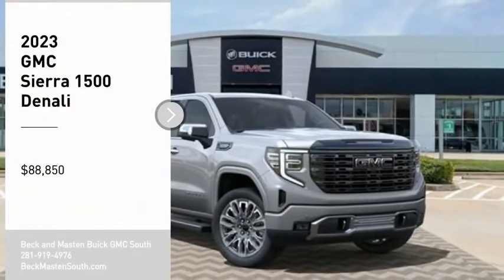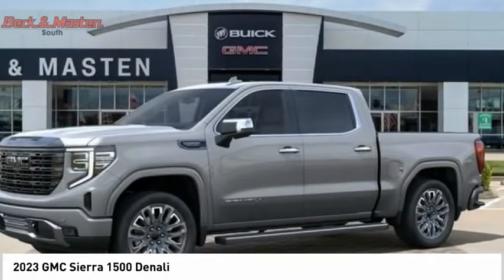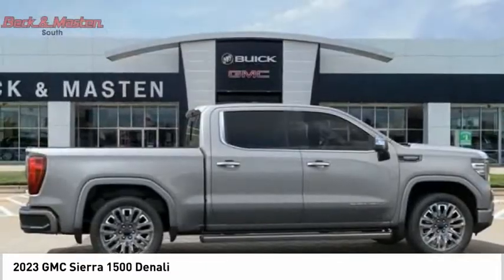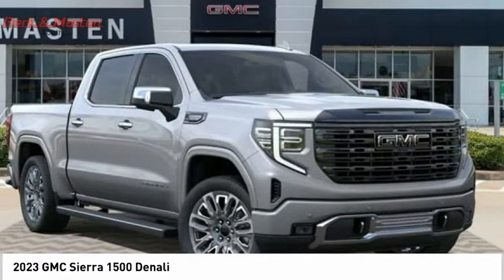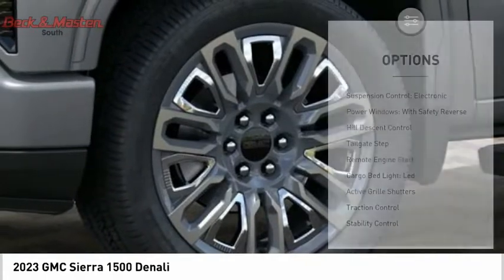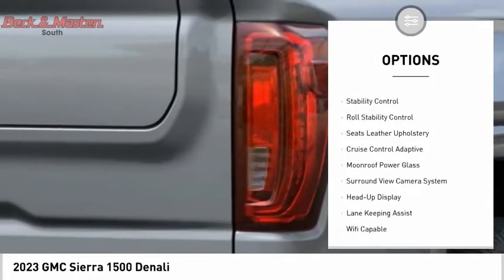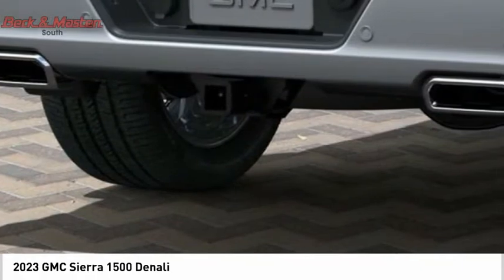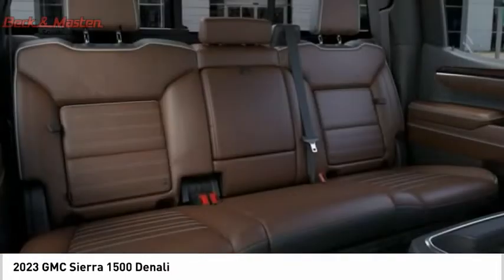2023 GMC Sierra 1500 Z135266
2023 GMC Sierra 1500 Denali

With top features including the backup sensor, ventilated seats, push button start, blind spot sensors, parking assistance, Bluetooth, a leather interior, braking assist, dual climate control, and hill start assist, this 2023 GMC Sierra 1500 Denali is a great decision.  It comes with a 8 Cylinder engine.  This one's available at the low price of $88,850.  Stay safe with this crew cab 4x4's 5 out of 5 star crash test rating.  For a good-looking vehicle from the inside out, this crew cab 4x4 features a gorgeous sterling metallic exterior along with an alpine umber interior.  With touch screen you can safely multi-task from anywhere life takes you.  With Bluetooth included, enjoy a secure, wireless connection for your favorite electronic devices.  Youve never felt anything more comfortable than leather seats.  Parking sensors make it easier to get into tight spots.  Interested? Call today and take it for a spin!